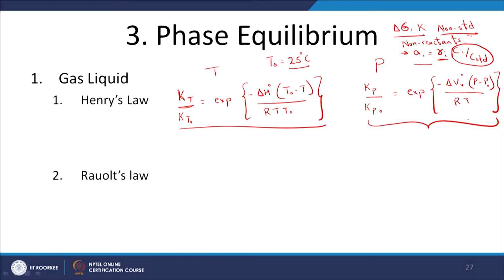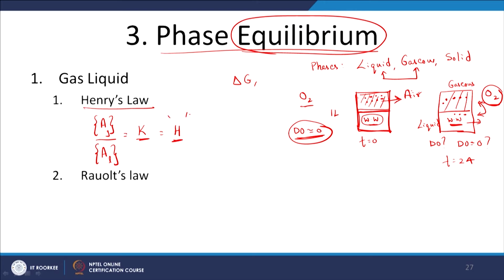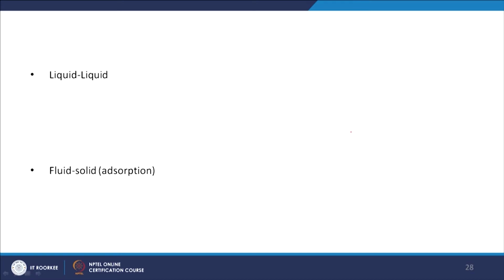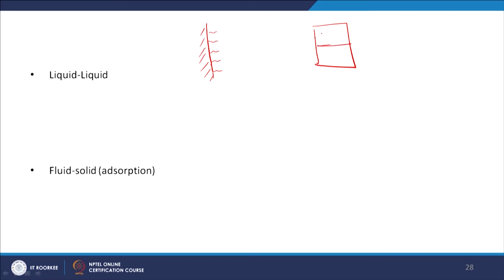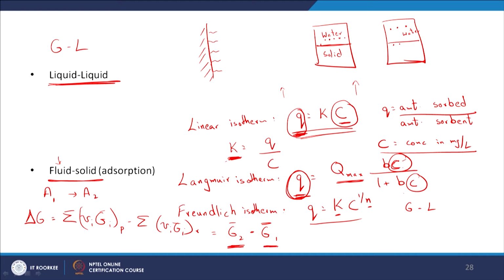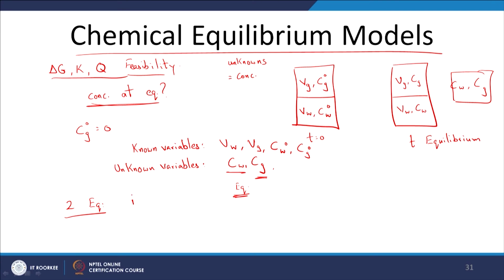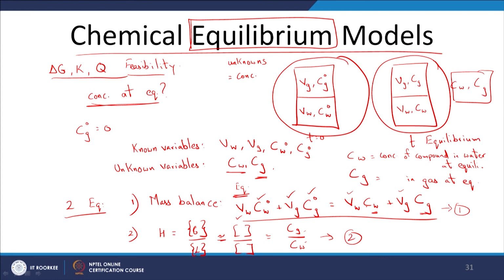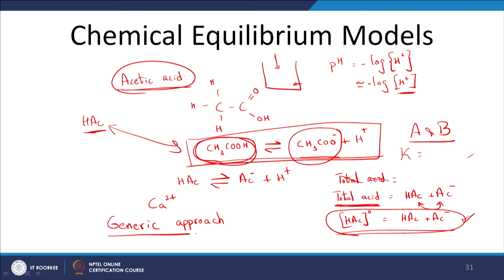mod01lec05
Phase Equilibrium
Phase Equilibrium; Gas-Liquid, Liquid-Liquid, Fluid-Solid(adsorption). Chemical equilibrium models.